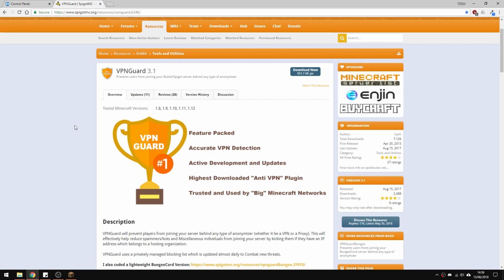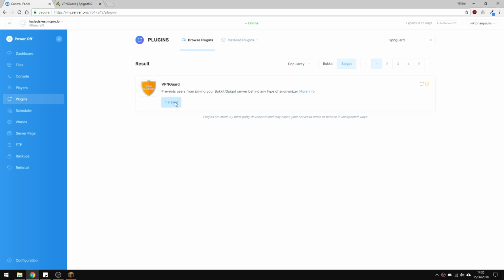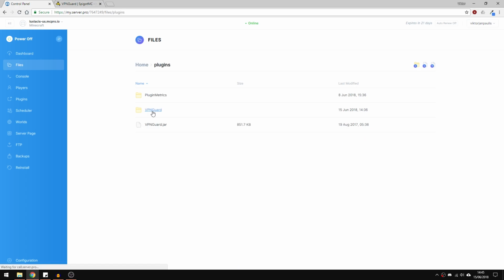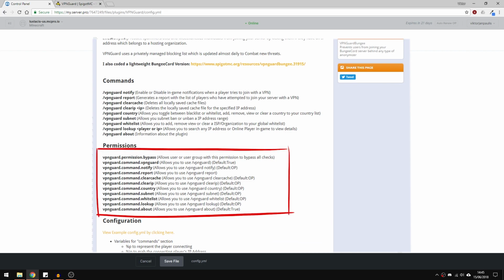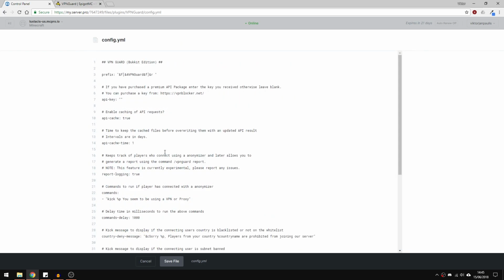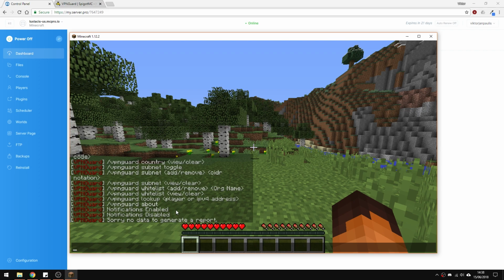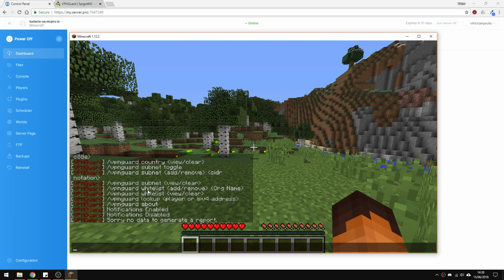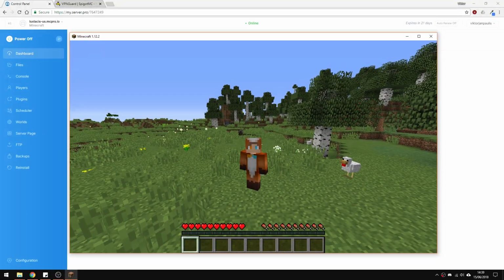How to Setup VPN Guard - Minecraft Java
Warning! This plugin is outdated and only works for older Minecraft versions. Please check the before installing. Thank you!

In this tutorial, we teach you how to VPN Guard on your Minecraft server to prevent people using VPN/proxies to join.